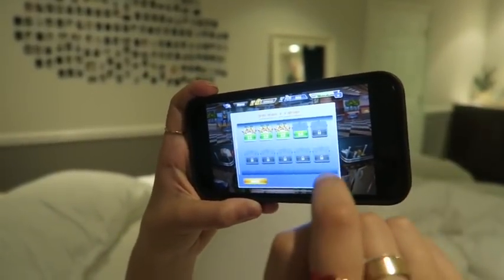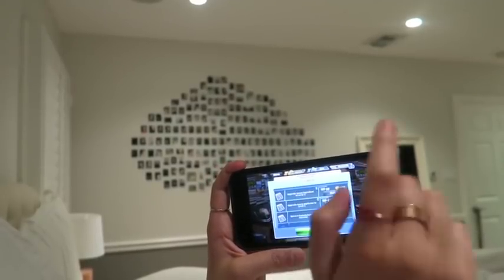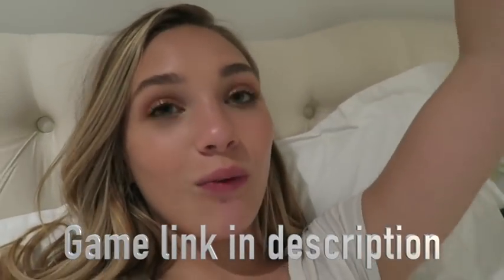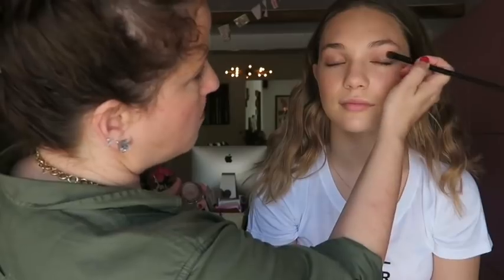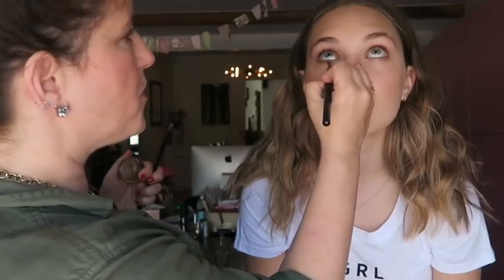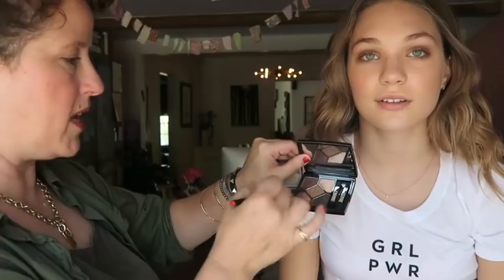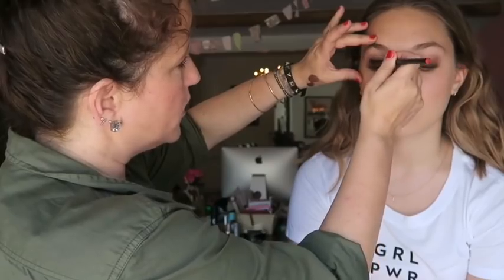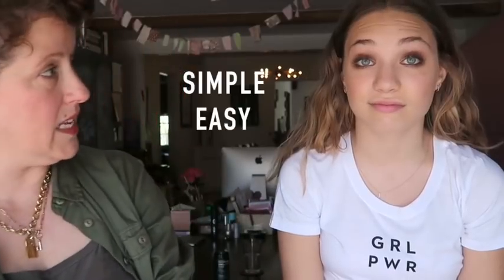DAYTIME SMOKEY EYE WITH MOLLY R STERN!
thank you guys for watching!!! hope you enjoyed xoxoxoxox

Molly's insta:  @mollyrstern